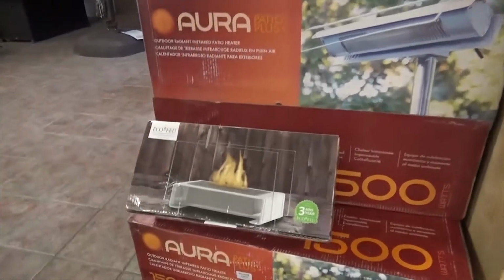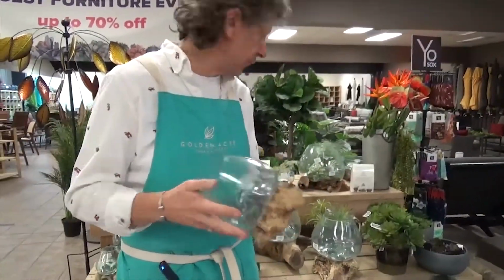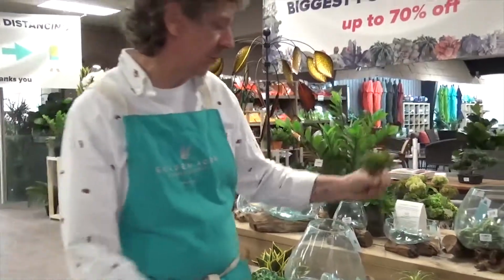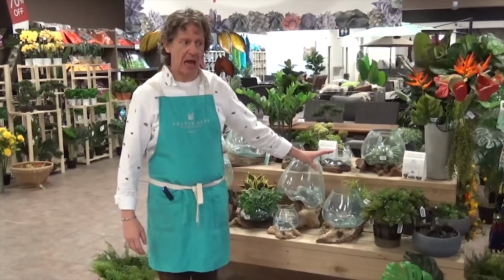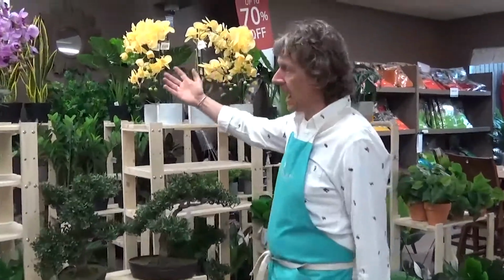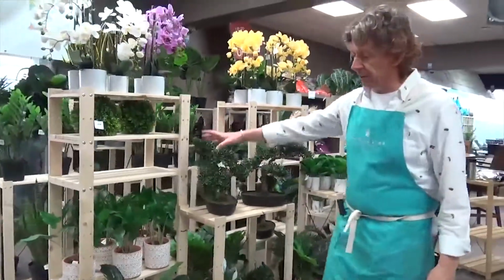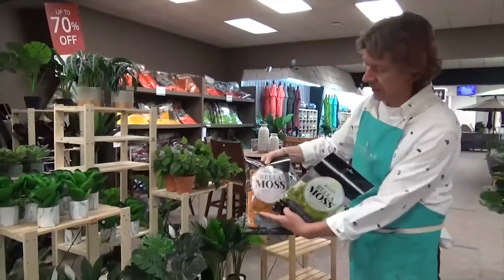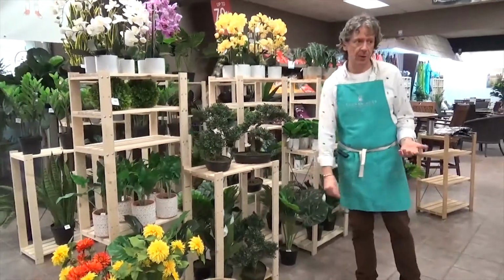GAKidsTV - Ep 2.22 - Explore the Store More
Along with home décor, Golden Acre is also home to a wide selection of patio décor like furniture and heat elements, artificial plants (Can you tell the difference?), and unique indoor growing décor pieces like terrariums.
Come along with us!